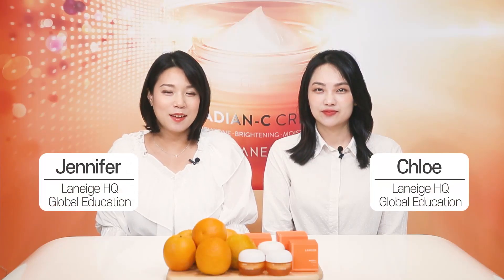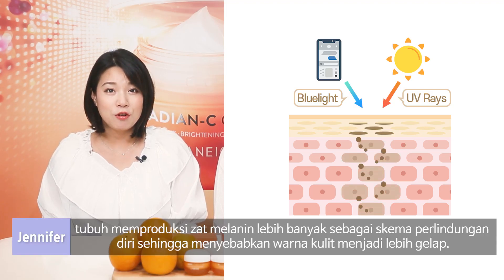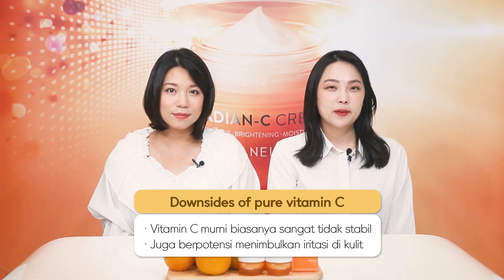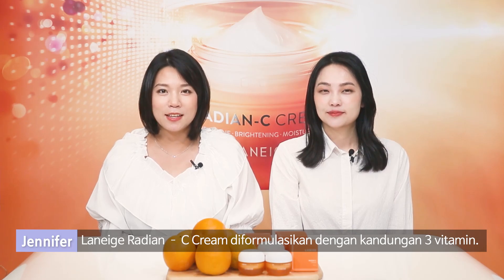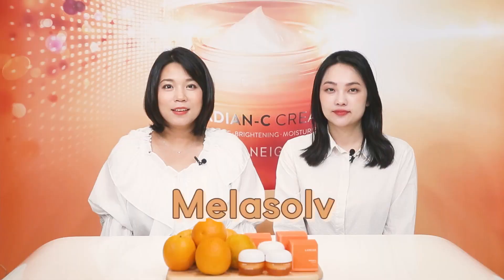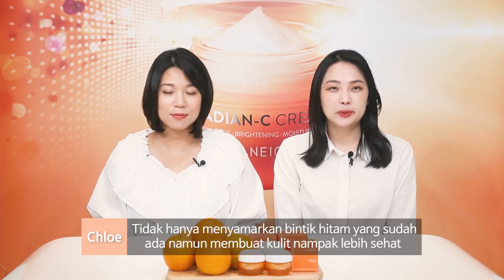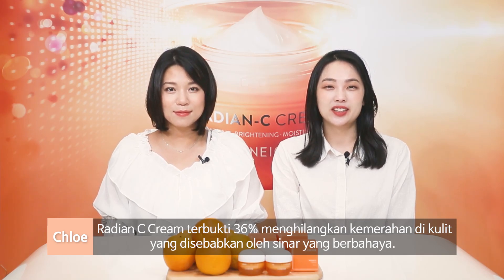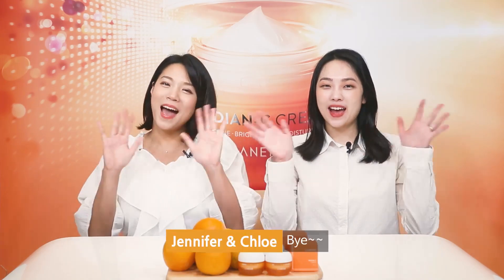More Benefit Radian-C Cream for Us!